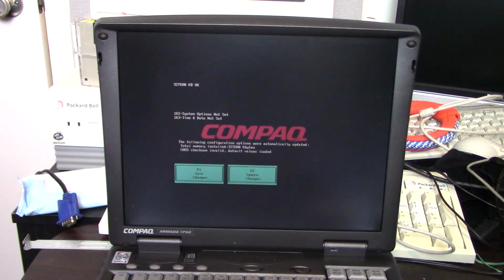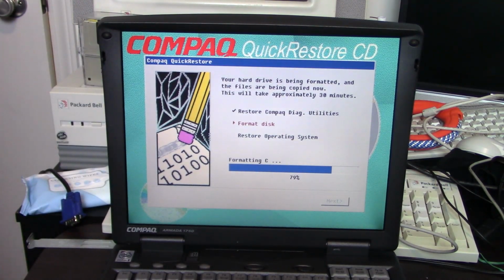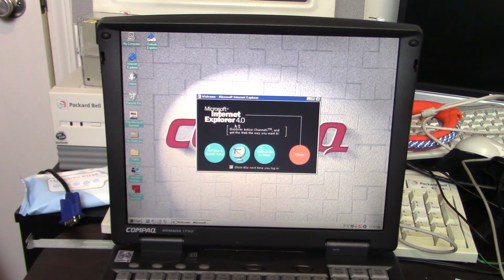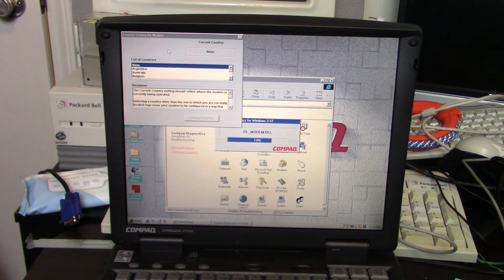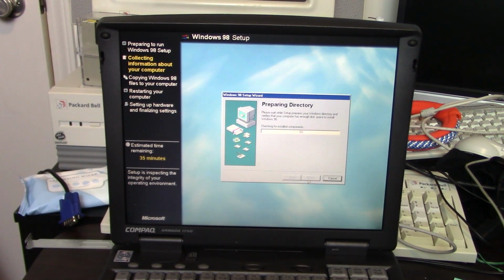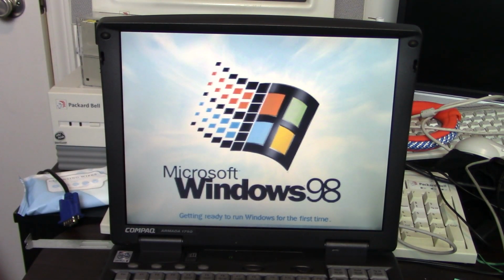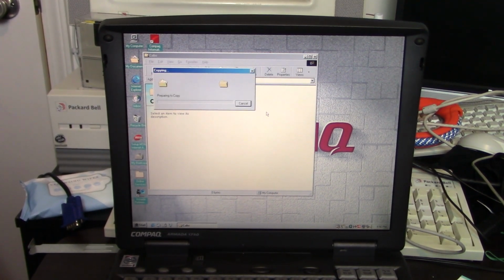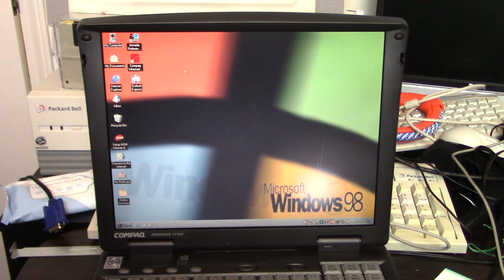Compaq Armada 1750 Windows 95 QuickRestore CD